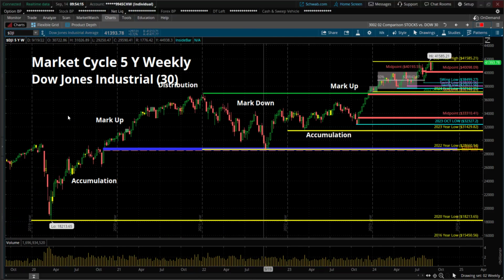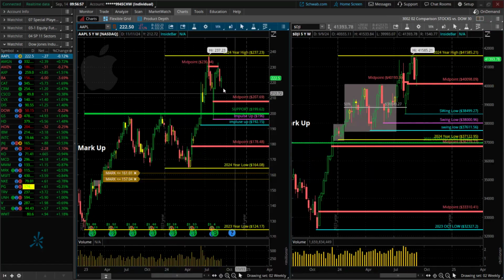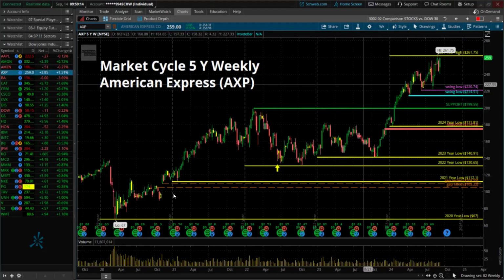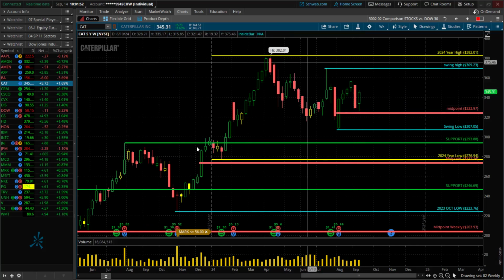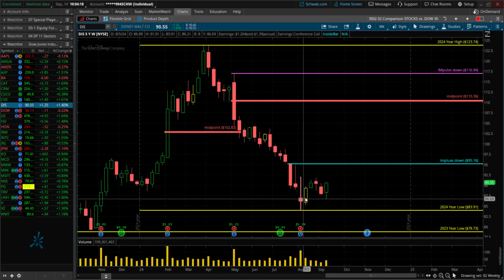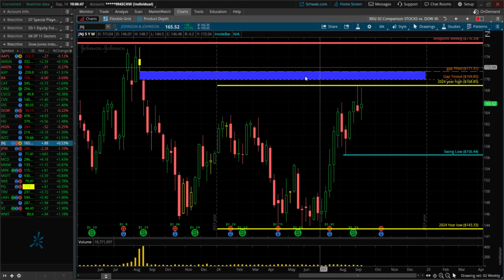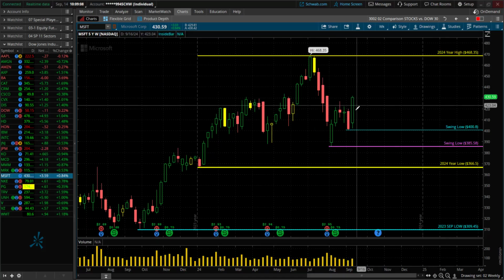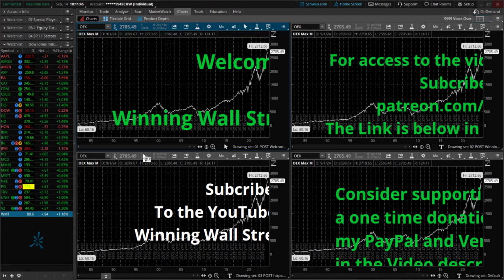WATCH DOW 30 STOCKS NEW HIGHS OF THE YEAR LET'S UNCOVER THE TRUTH NO BULL